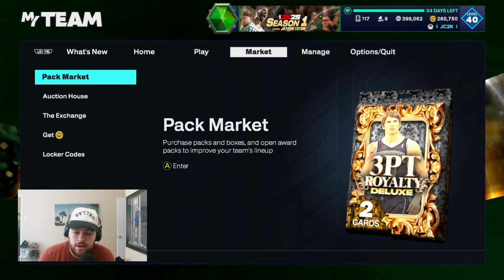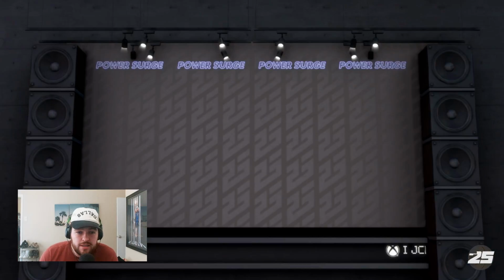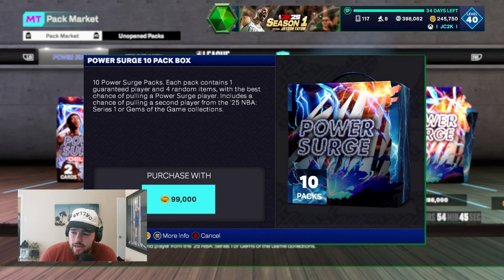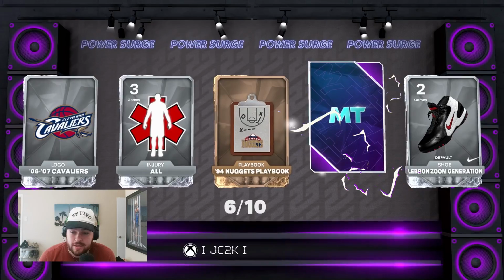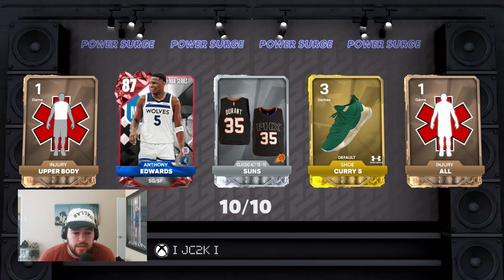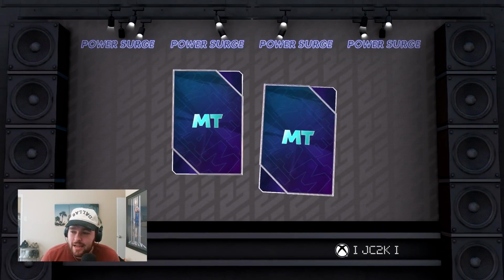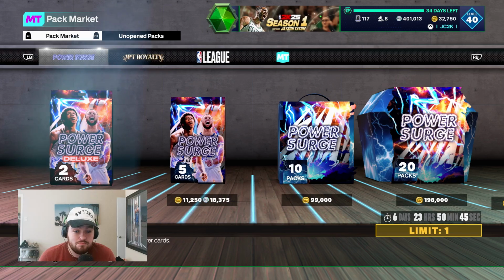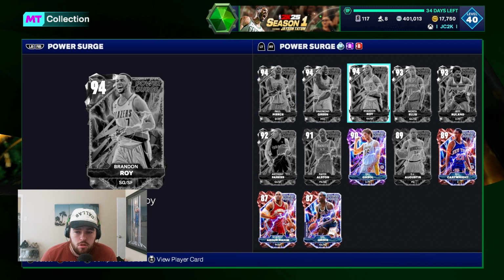260K VC POWER SURGE PACK OPENING... DO NOT OPEN THESE PACKS. NBA 2K25 MyTEAM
In this video I opened 260k VC of the brand new Power Surge packs for cards such as Pink Diamond Kareem Abdul-Jabbar, Pink Diamond Stephen Curry, and so many more! If you enjoy this video please make sure to leave it a like and a comment and most importantly make sure to hit the subscribe button to help me grow towards 30,000 subscribers on the channel!